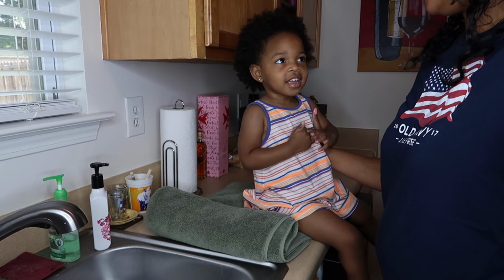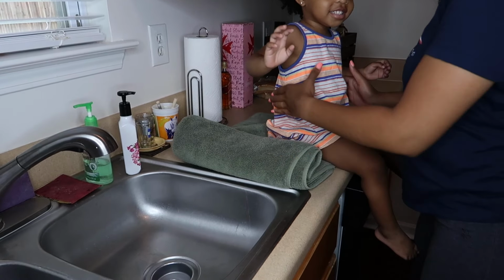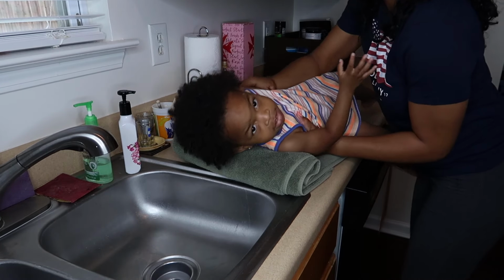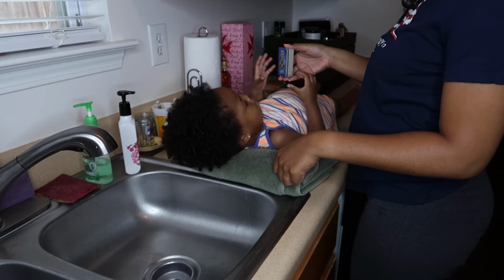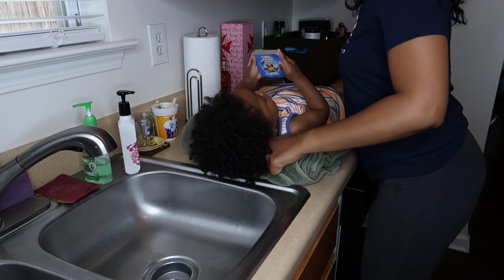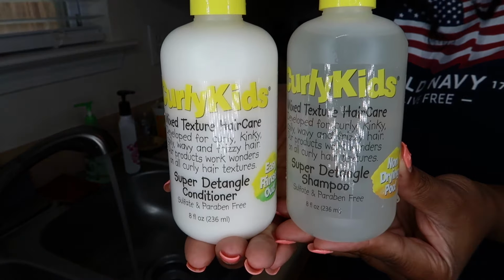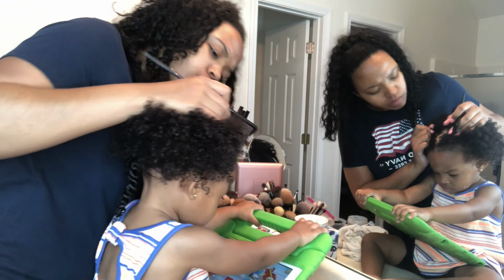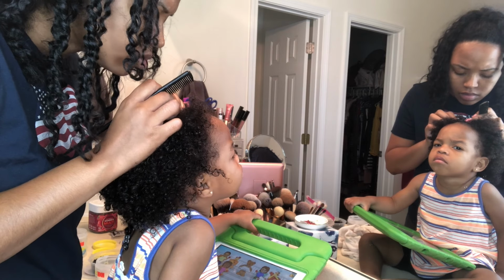Simple & Easy Toddler Hairstyle | Karmen Kay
Hi everyone! Today I finally filmed Miss. Kelsie again! She's getting so big and her hair is really growing in quickly, so there will be more videos featuring her now. I hope you all enjoy this simple yet cute style!